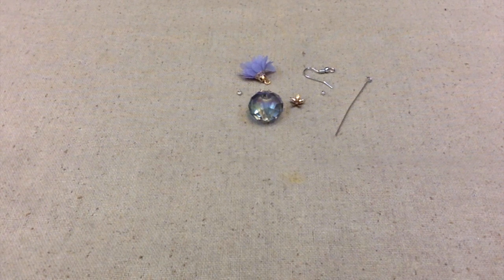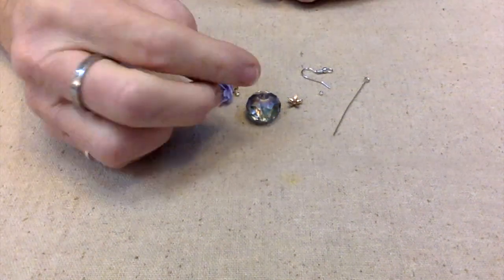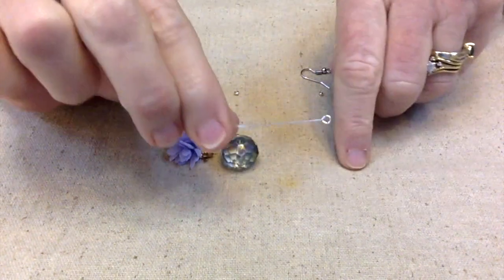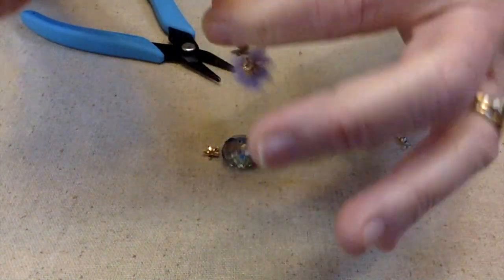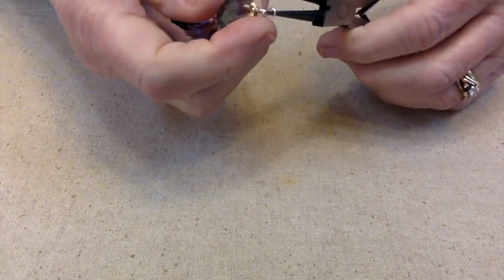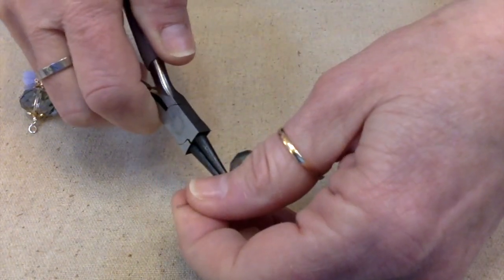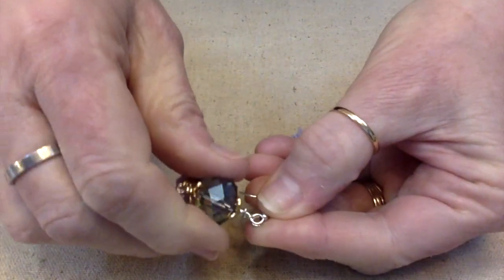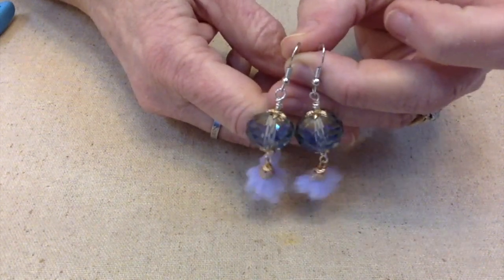Making Tassel Earrings for TasselTuesday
TasselTuesday is hosted by @CreatingwithJovi and is posted on the 2nd and 4th Tuesdays. Today I am making a pair of earrings with beads I received from @JesseJamesBeads
These earrings are available on my etsy shop